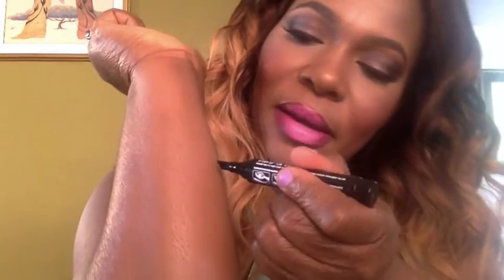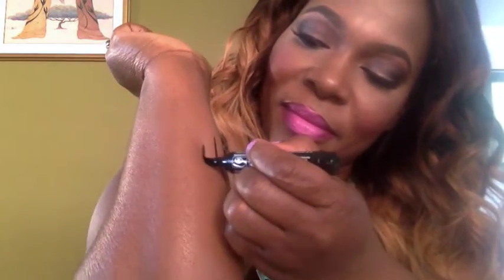New At The Drug Store/Maybelline Velvet foundation,Vivid matte liquid lipstick...etc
Hi guys,today i will be trying out the new Maybelline Vivid matte liquid lipsticks.i will also talk about the dream Velvet hydrating foundation and more.
 LIST OF PRODUCTS TALKED ABOUT:

New dream velvet soft-matte hydrating foundations-number 92/CARAMEL.NUMBER 95/COCONUT

VIVID LIQUID MATTE LIPSTICKS:
#45-vivid violet
#25-fuschia ecstasy
#35-rebel red
Eye liner-Master graphic by eyestudio
Eye shadow-Color Molten by eyestudio--Endless Mocha

WHAT I USE FOR MY MAKEUP:
foundation maybelline velvet soft matte foundation
eyeshadow-Karity Professional-SMOKE PALETTE

NECKLACE FROM HAUTELOOK
TOP FROM FOREVER21